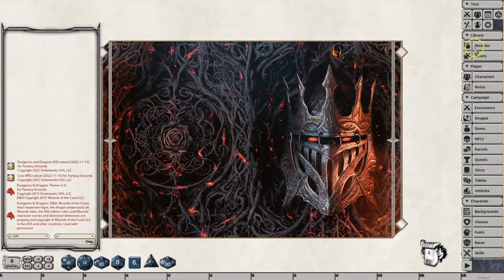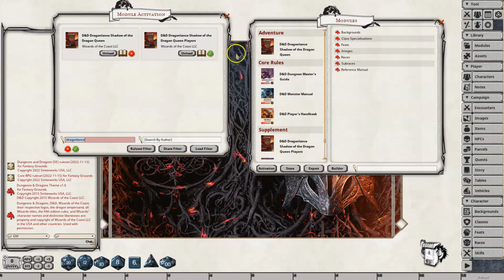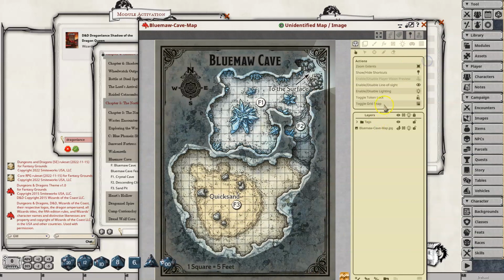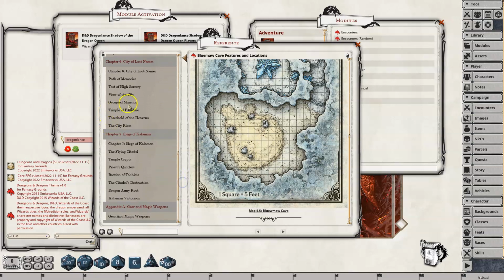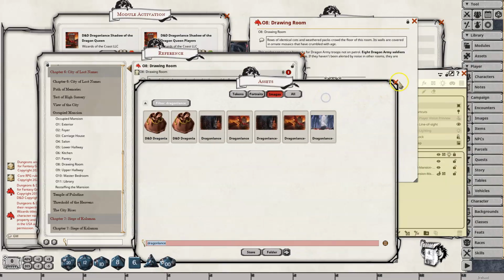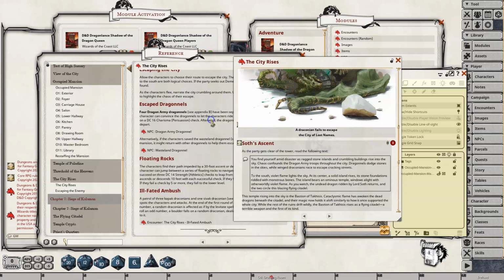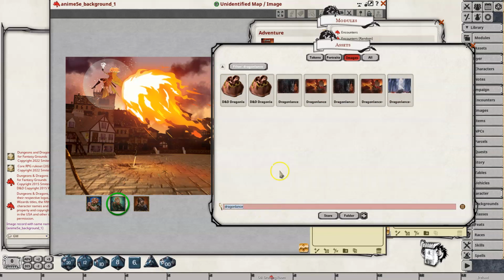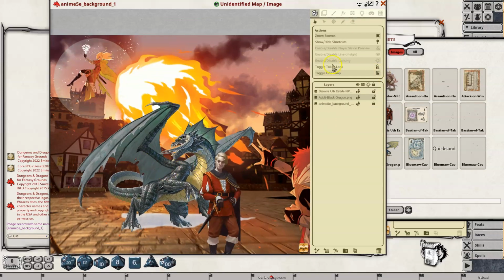Dragonlance Shadow of the Dragon Queen - Module Walk-through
Doug Davison shows off some of the new features and presentation style for Dragonlance.
- Reference Manual presentation instead of Story Entries
- Maps with GM-visible only layers
- Transparent backgrounds on NPC images